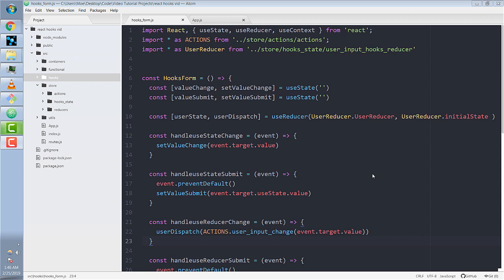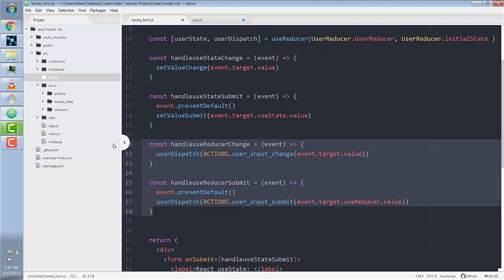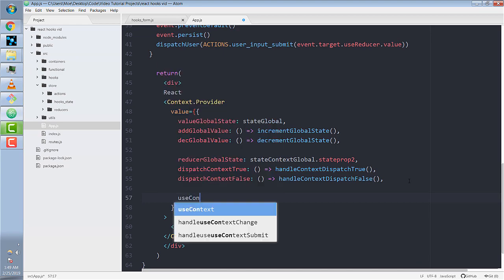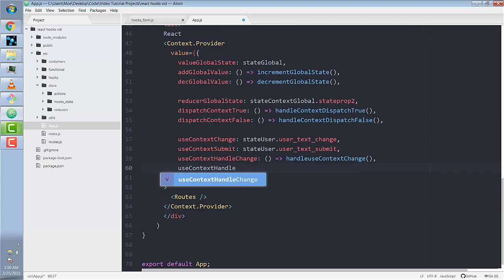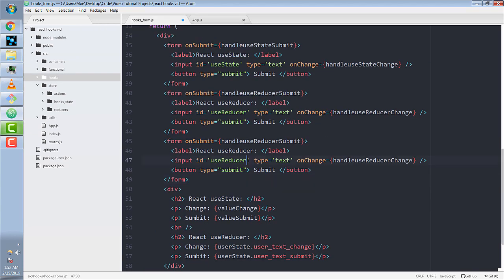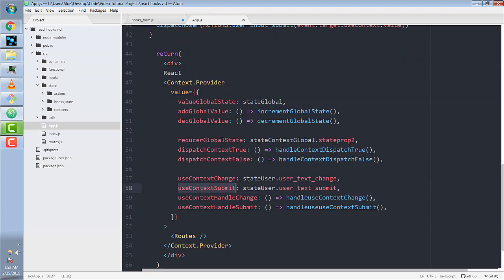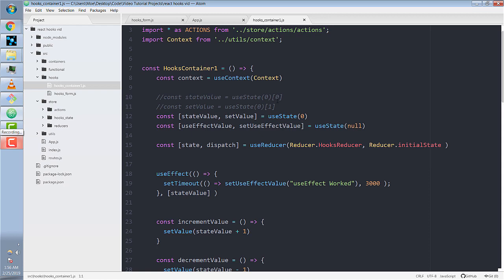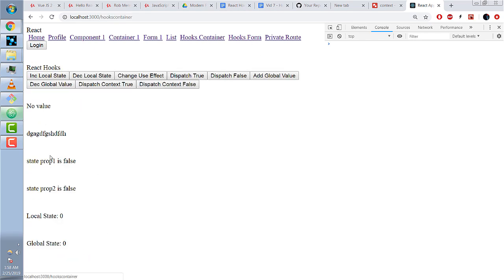20 adding global state to the form